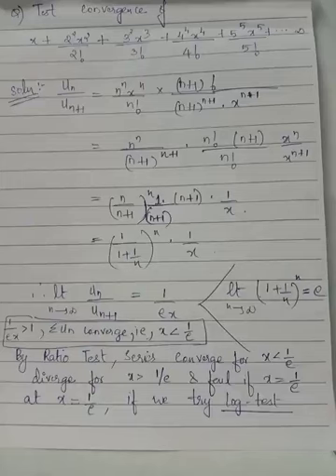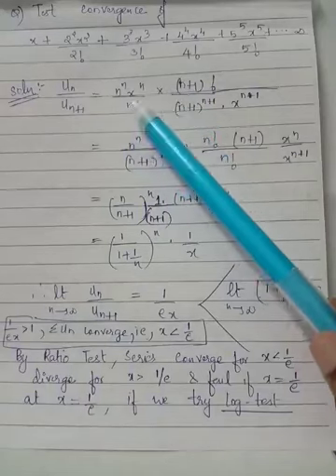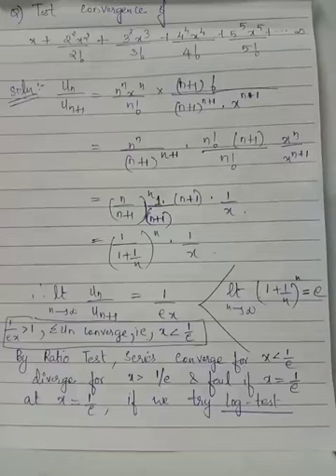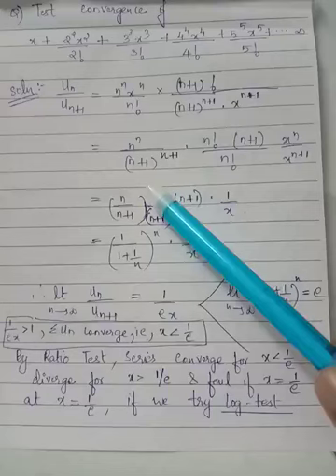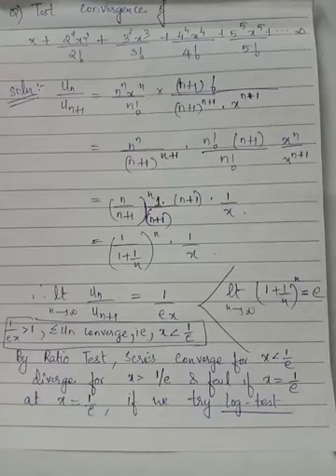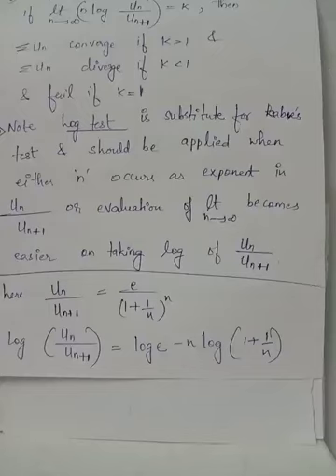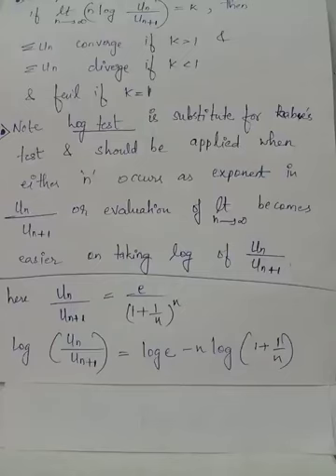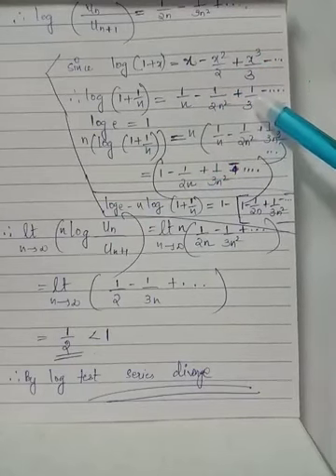convergence test / problem 9